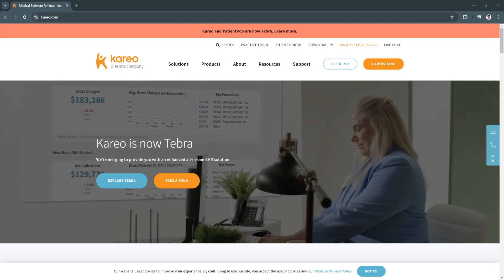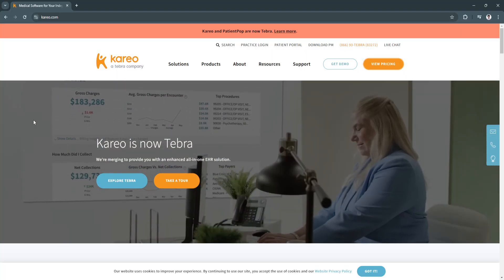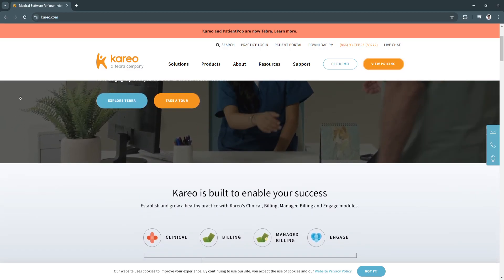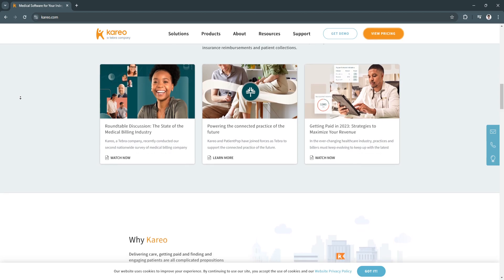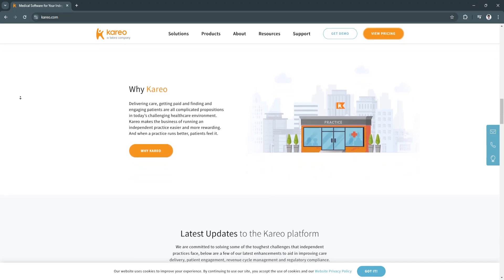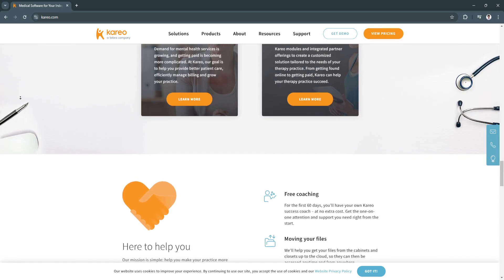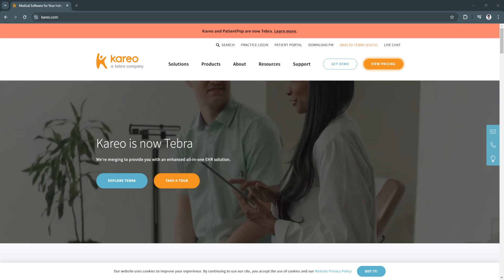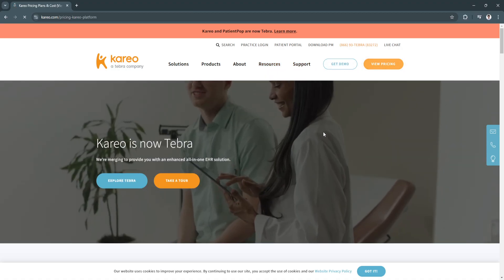Kareo Tutorial for Beginners | Step-by-Step Guide to Using Kareo for Healthcare Professionals